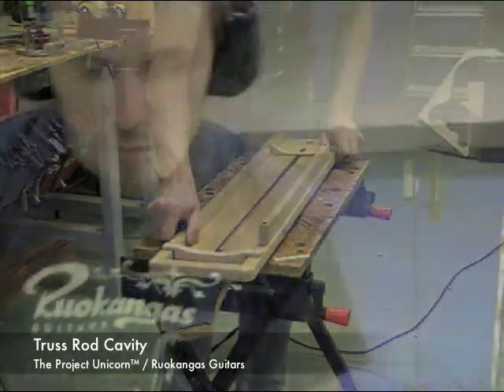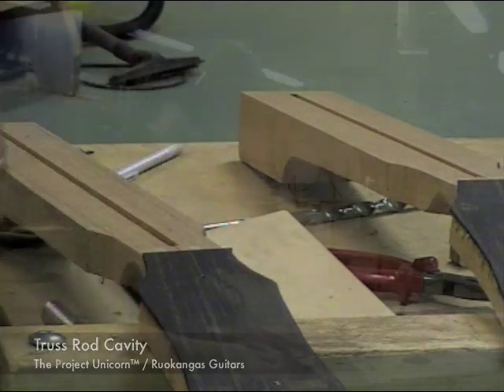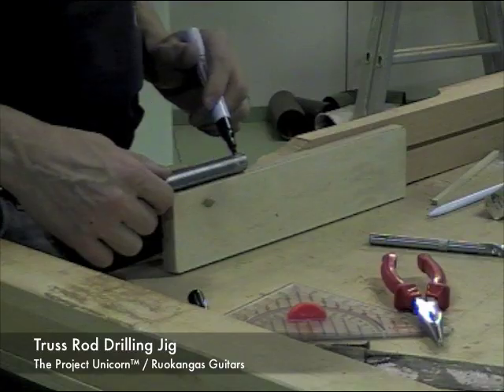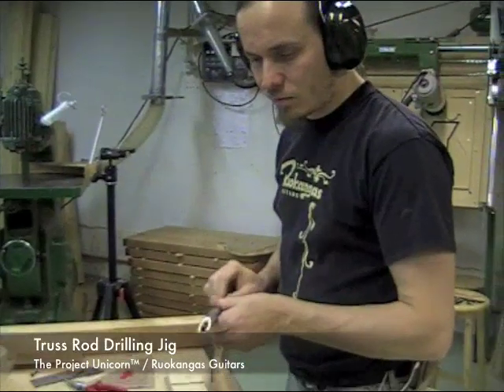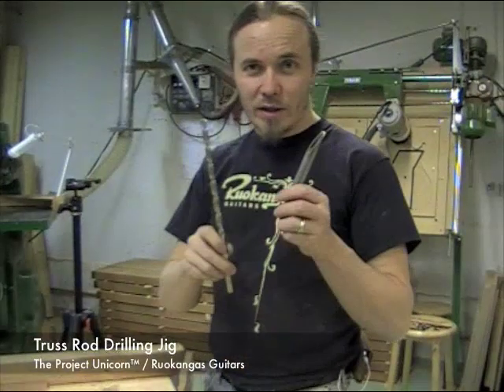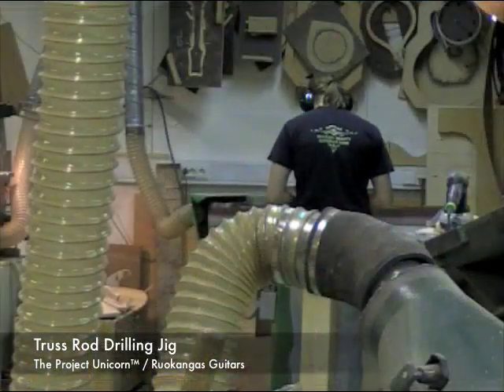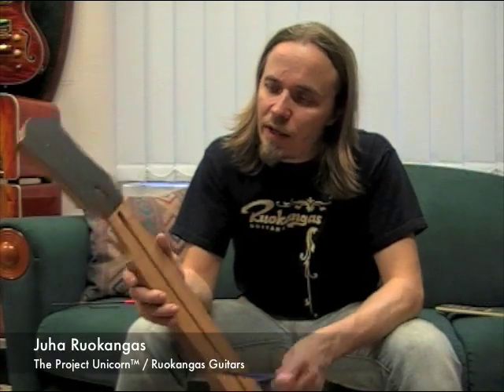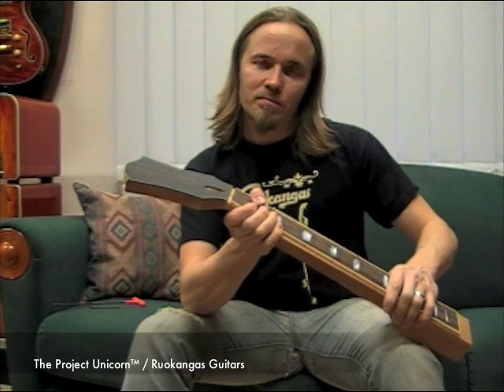Ruokangas Guitars Video Diary Episode 8 - Body Building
Documentary project, where luthier Juha Ruokangas walks you through the entire design process of the new Ruokangas guitar model, due to be launched by spring 2009. Juha talks about his approach to guitar design, shows hands on the drawing process, building prototypes and so on.